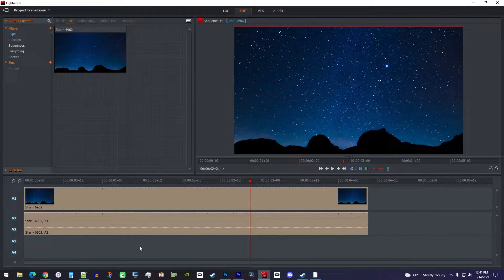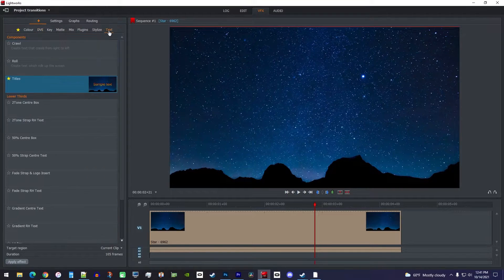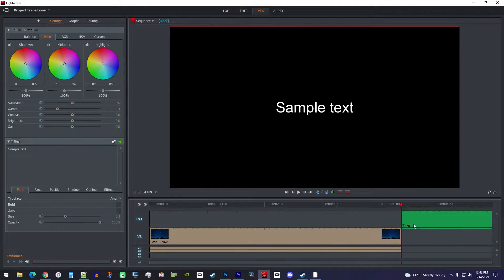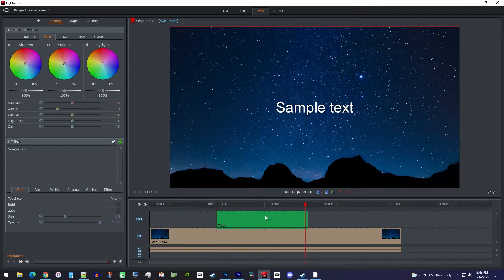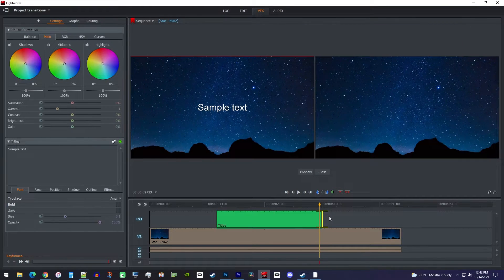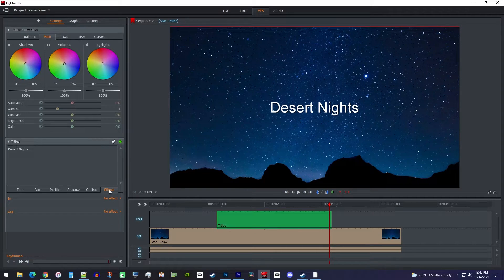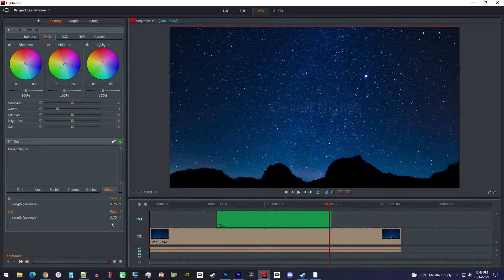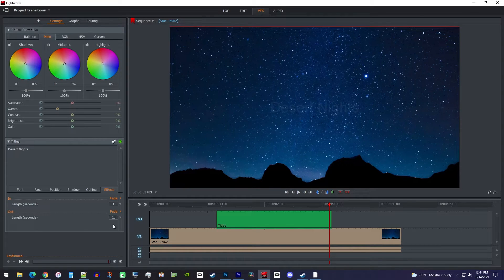Lightworks : How to Fade Text in and Out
Fading text in Lightworks.